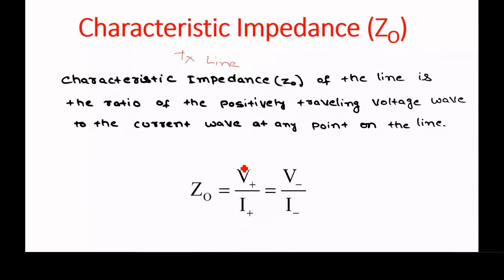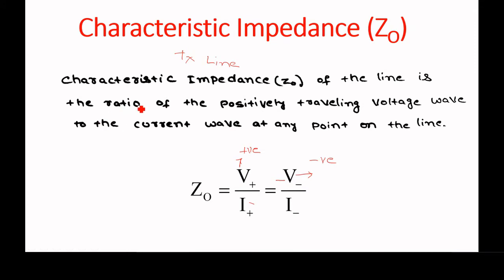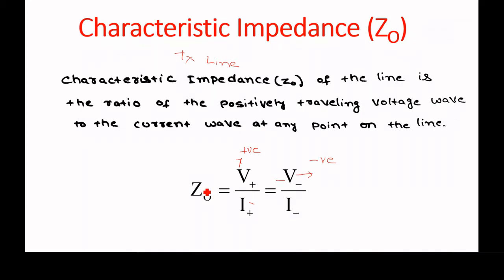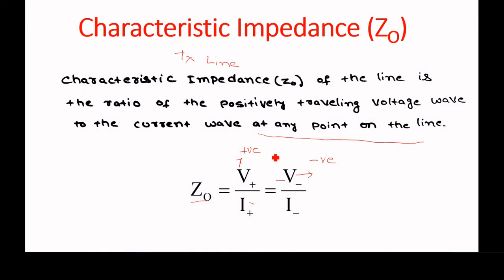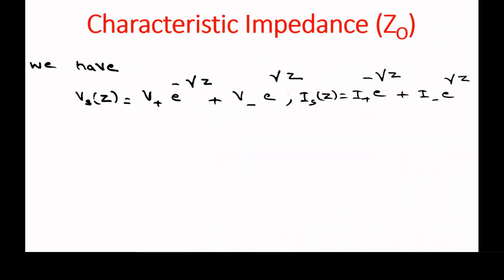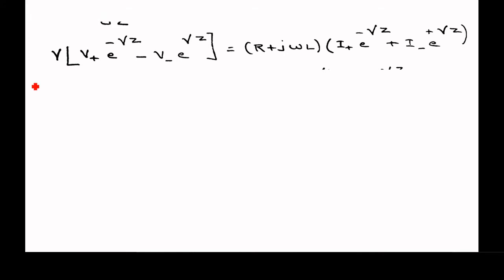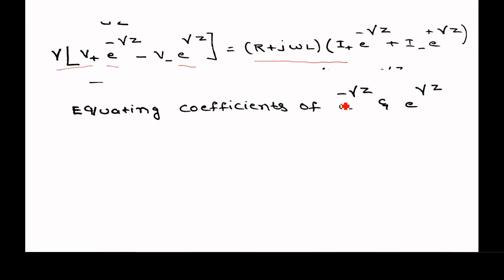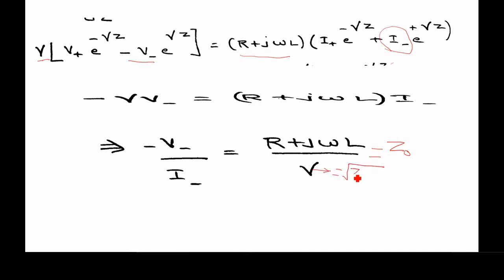Derivation of Characteristic Impedance in Transmission Lines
In this video, The expression for Characteristic Impedance of Transmission Line is derived in terms Line parameters